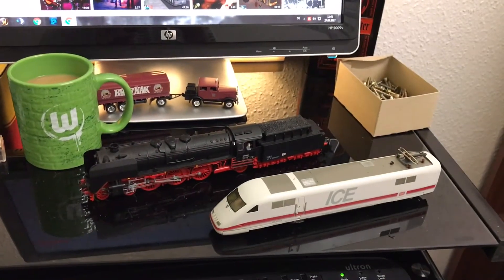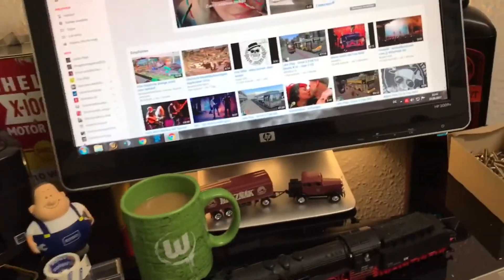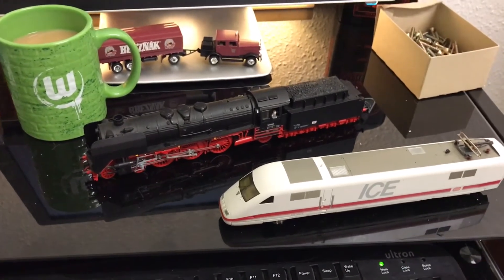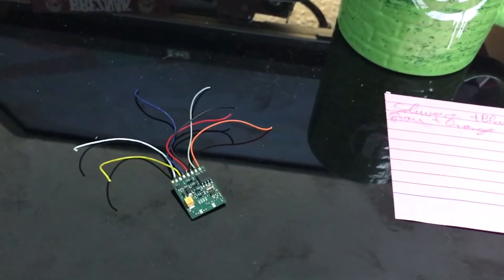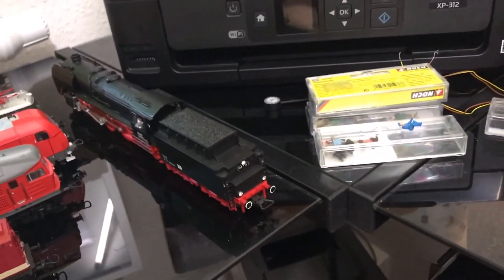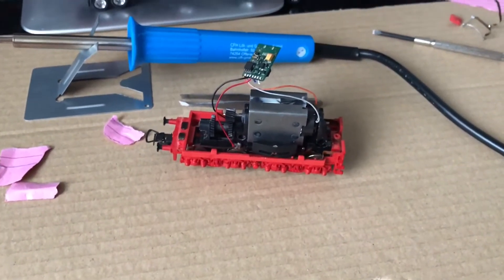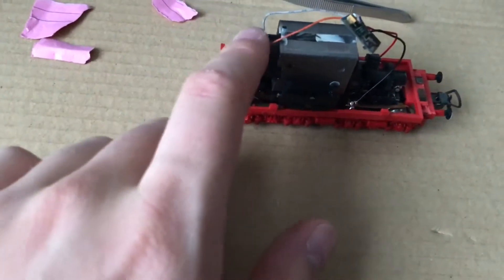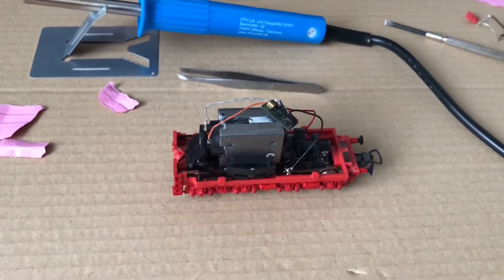Digital Teil 1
Im ersten Teil seht ihr, wie ich meine BR 01 digitalisiert habe.